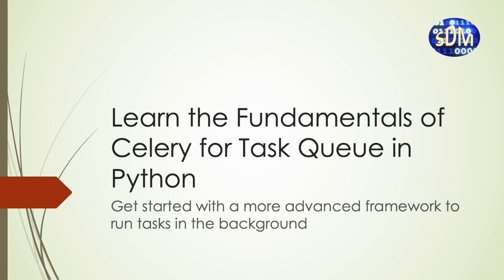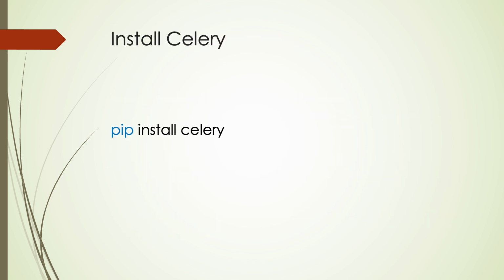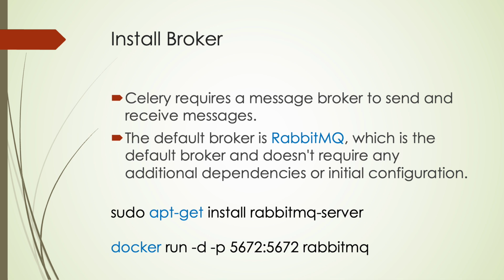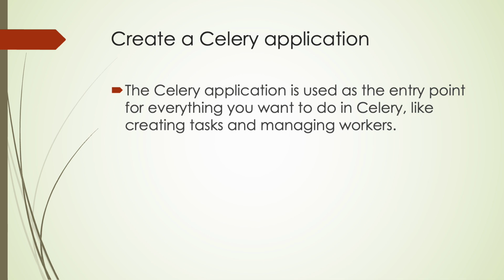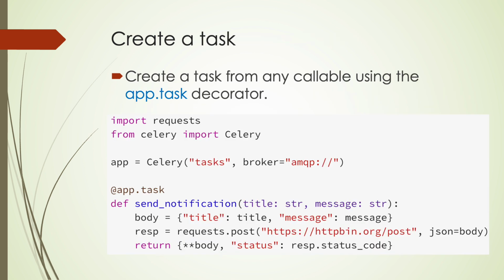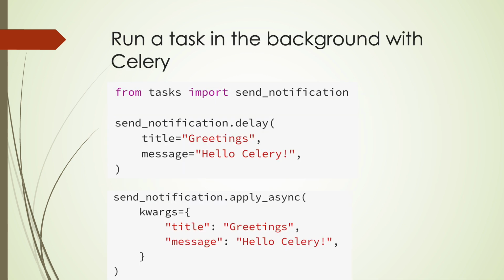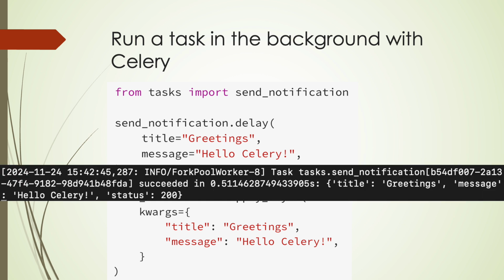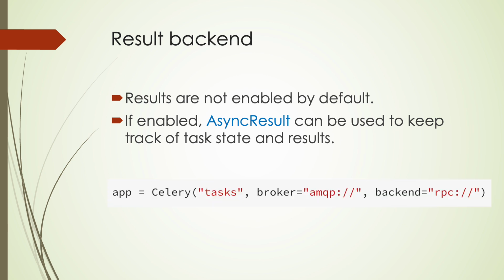Learn the Fundamentals of Celery for Task Queue in Python (Python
Learn the fundamentals of Celery for task queue in Python and get started with a more advanced framework to run tasks in the background.